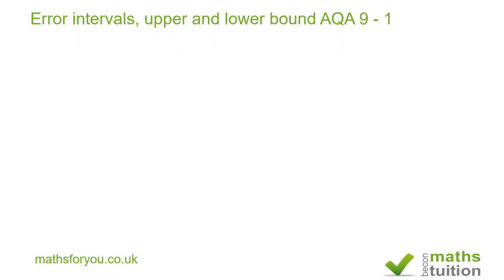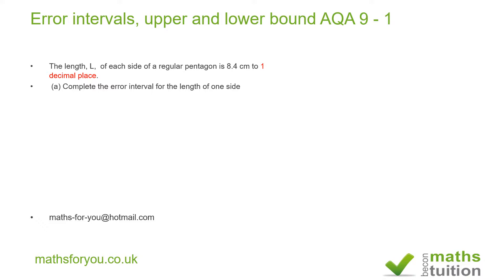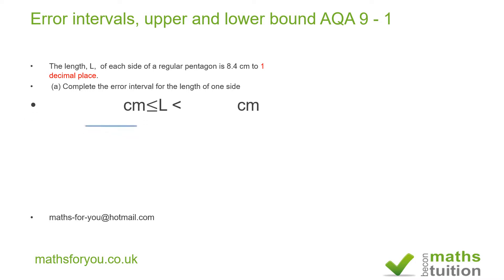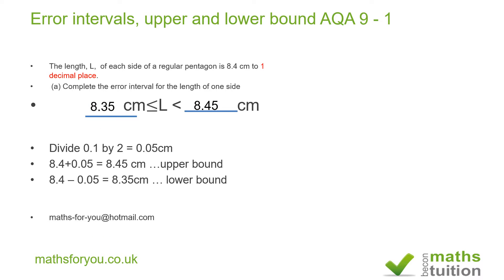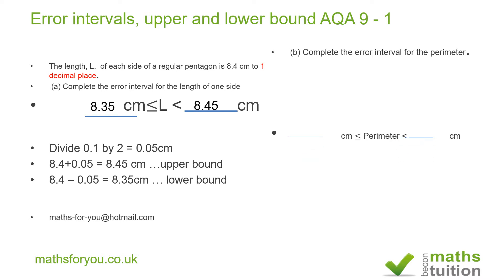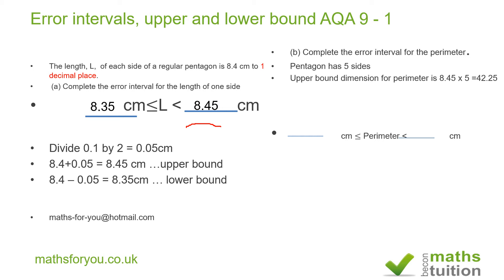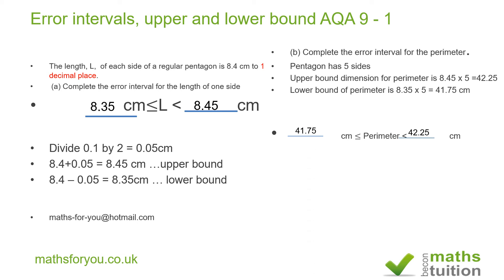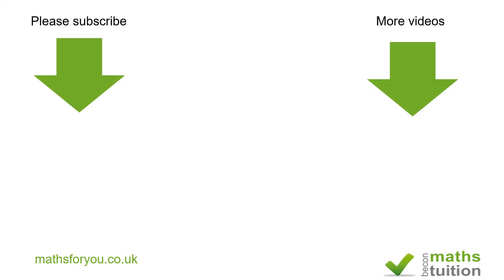Error intervals, upper and lower bound AQA GCSE 9 1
The length, L,  of each side of a regular pentagon is 8.4 cm to 1 decimal place.
 (a) Complete the error interval for the length of one side
(b) Complete the error interval for the perimeter.